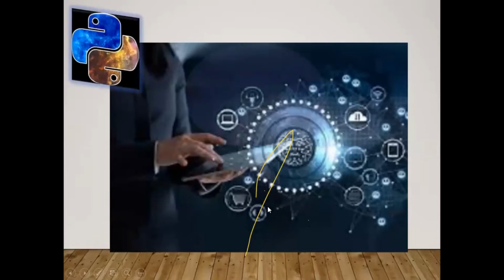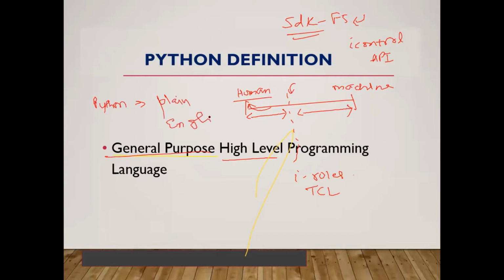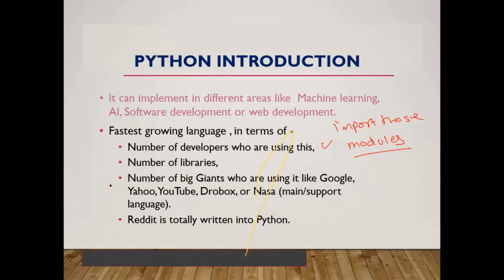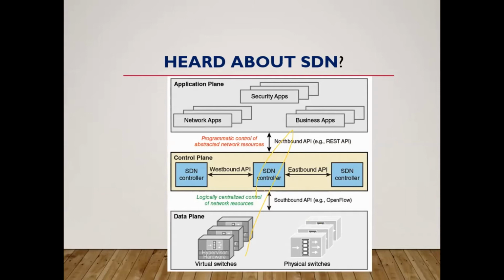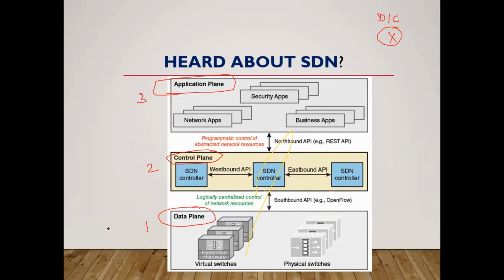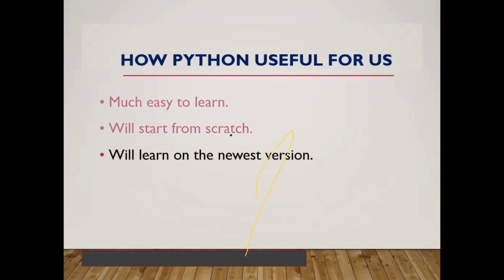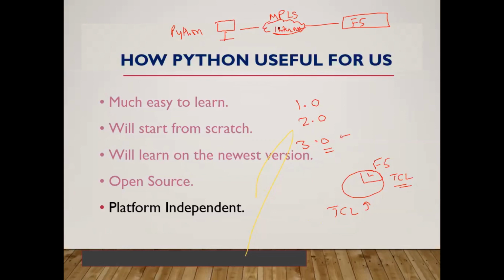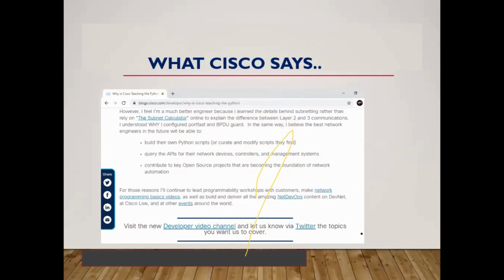How to automate F5 through free resource with Python|| F5 iControl|| Power of Automation|| Live Demo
How to automate F5 through free resource with Python || F5 iControl || Power of Automation

Thanks Upfront,
NetMinion Team.